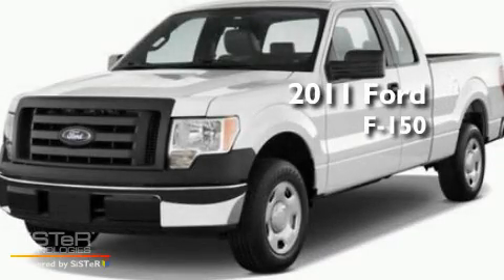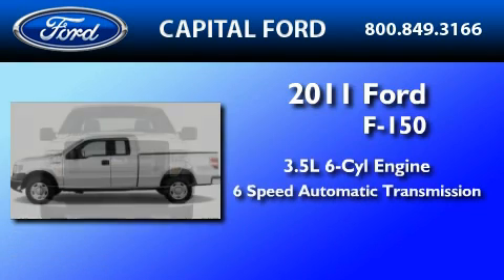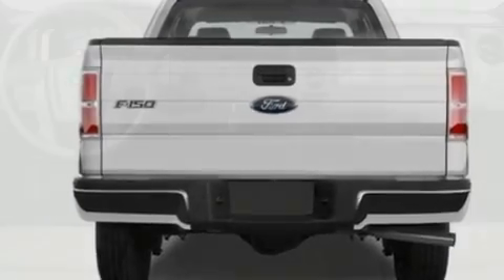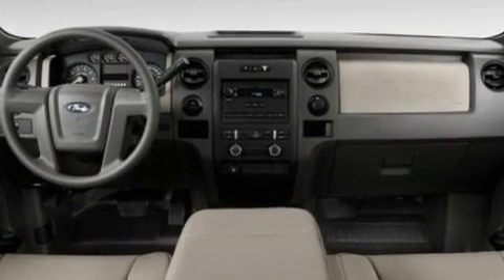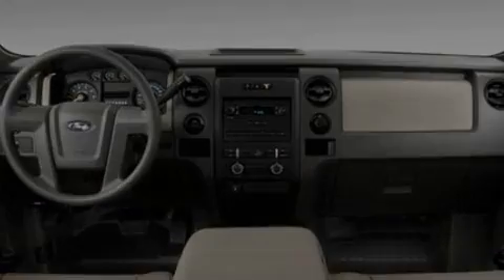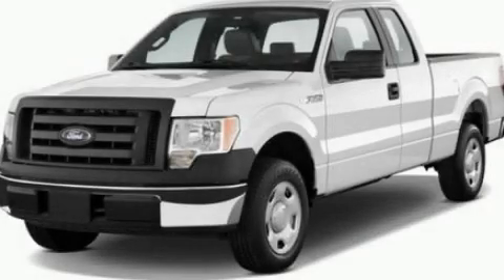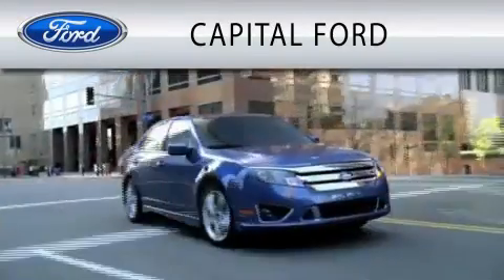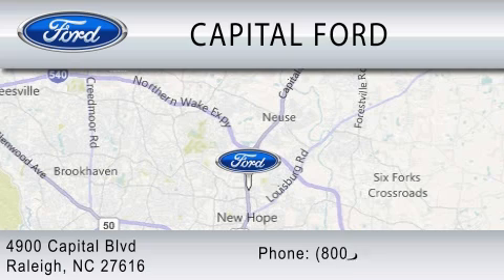2011 FORD F-150 NC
Year : 2011

 Make : FORD

 Model : F-150

 Engine : 3.5L V6

 Trans . : AUTO 6SPD

 Exterior : WHITE PLATINUM CLEARCOAT

 Miles : 91

 Interior : BLACK

 4900 Capital Blvd.

 2011 FORD F-150  NC